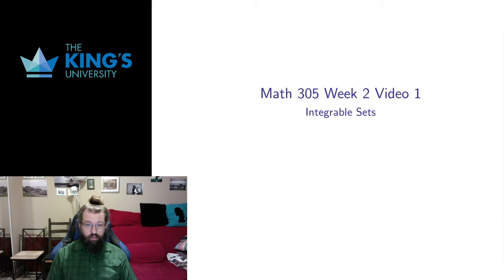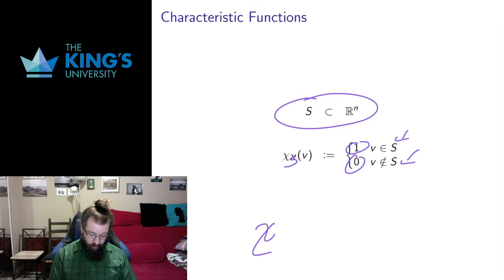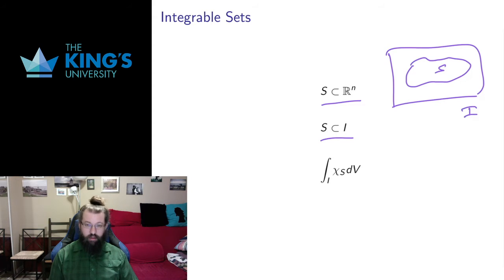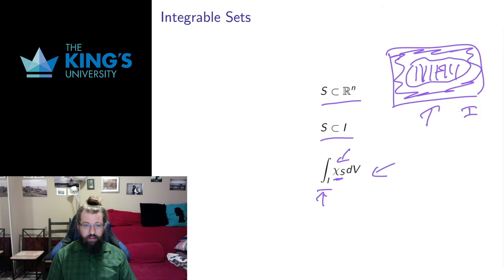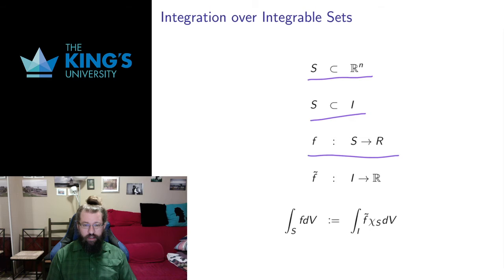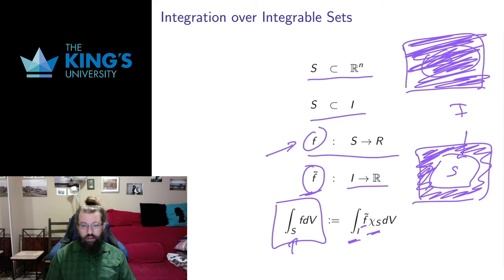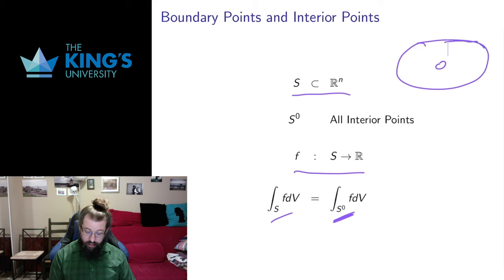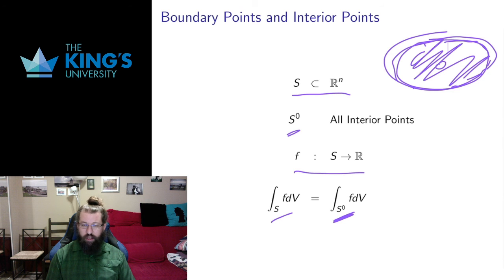Math 305 Week 2 Video 1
Integrable Sets